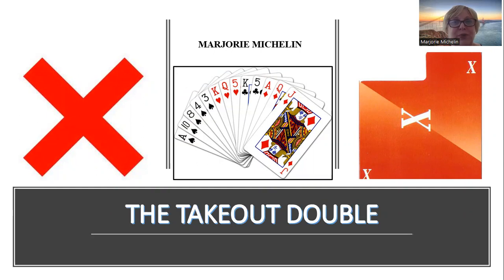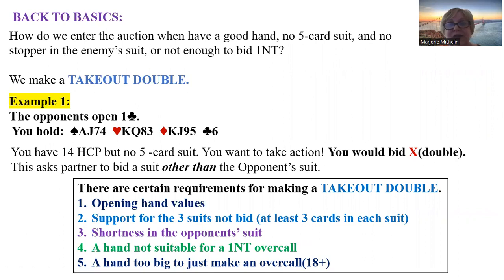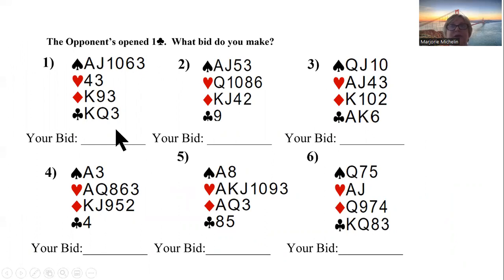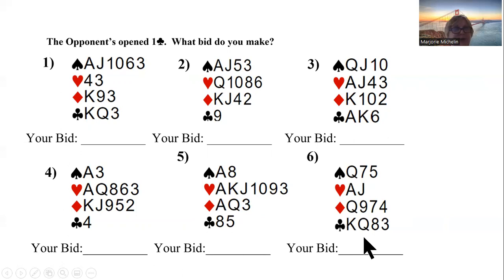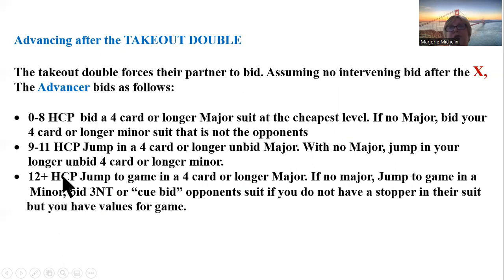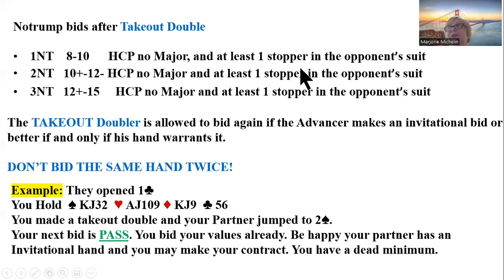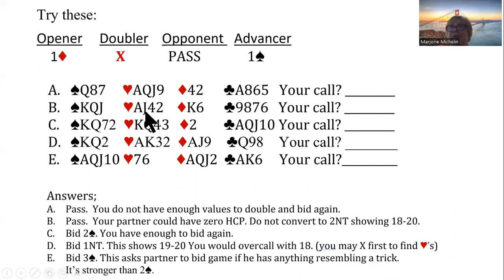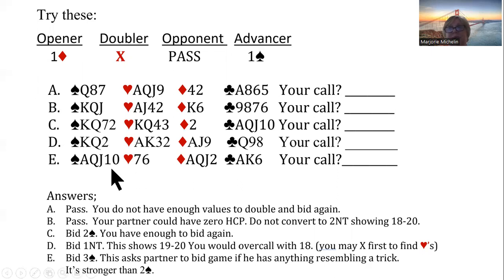Takeout Doubles.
Lets revisit take out doubles.